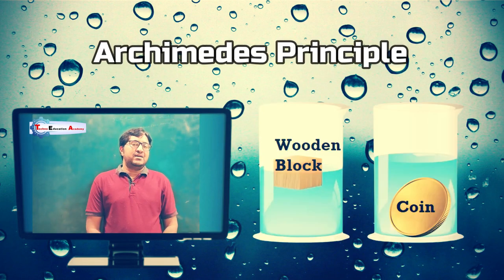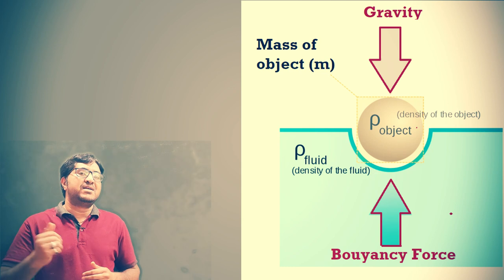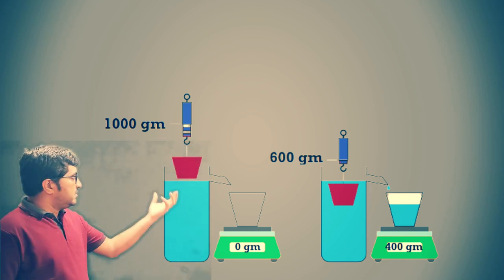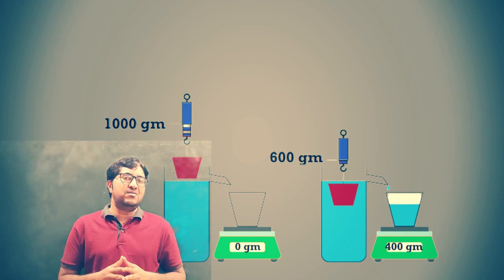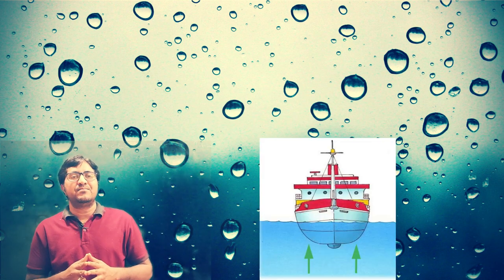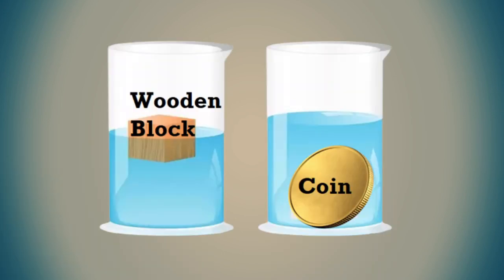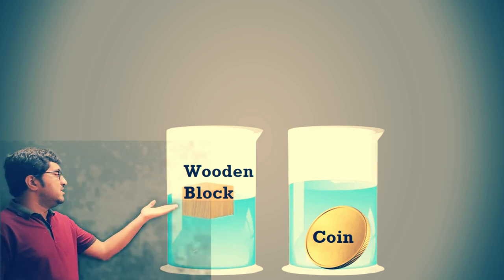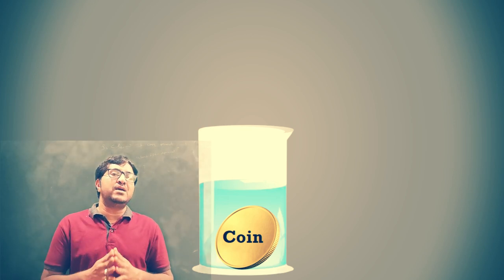Buoyancy - Physics ( Archimedes' Principle )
"Buoyancy Explained: Understanding Archimedes' Principle"
Discover the physics behind buoyancy with an exploration of Archimedes' Principle in this engaging video. Learn how objects behave when submerged in fluids and uncover the fundamental principles governing buoyant forces.
Join us as we delve into Archimedes' Principle, which states that the buoyant force exerted on an object submerged in a fluid is equal to the weight of the fluid displaced by the object. Through clear and concise explanations, we'll illustrate how this principle applies to various real-world scenarios, from floating ships to submerged submarines.

Whether you're a student studying physics or simply curious about the science behind everyday phenomena, this video will deepen your understanding of buoyancy and its importance in our world. By the end, you'll grasp the significance of Archimedes' Principle and its applications in both science and engineering.

MCQ Series on Fluid Mechanics

Archimedes' principle explains why objects float in water and why objects weigh less in water. In this video, we'll explore the mysteries behind this famous principle.

Archimedes' principle is a fascinating physics theorem that has been used by scientists for centuries to understand the properties of water and other fluids. In this video, we'll explore the principles behind Archimedes' principle and learn how it can be used to explore the mysteries of buoyancy and physics. This Principle of Archimedes'  used in the design of ship and submarine .Its a basic fundamental topic of physics.